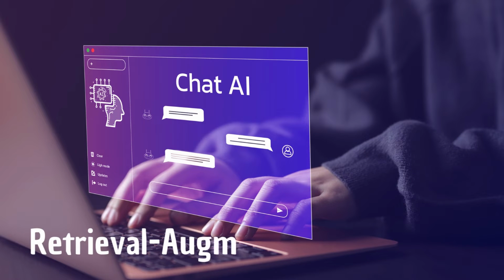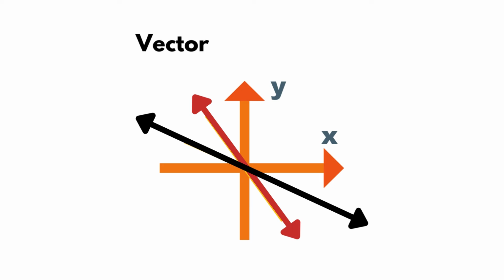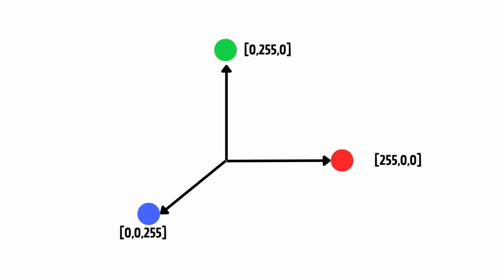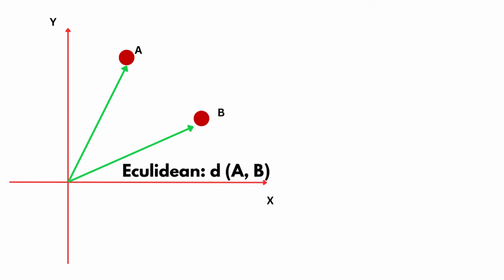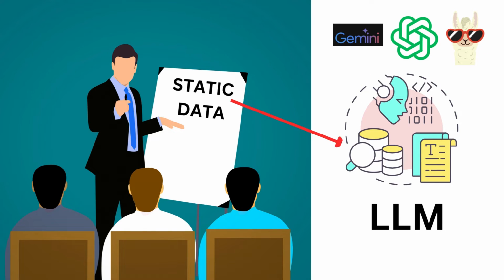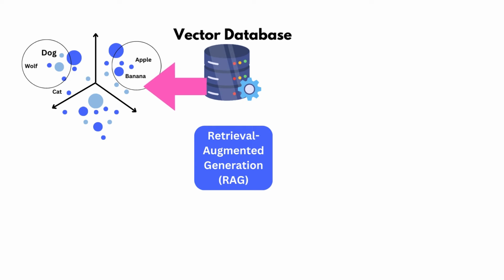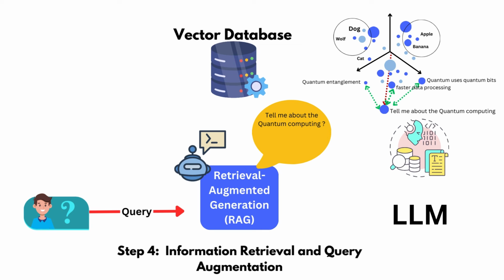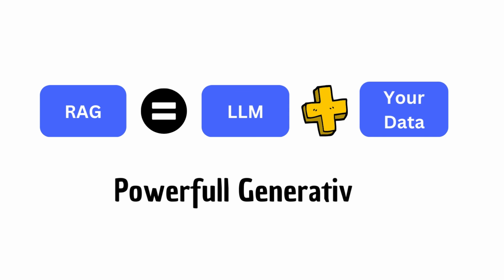What is Retrieval-Augmented Generation (RAG)? | RAG Explained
RAG stands for Retrieval-Augmented Generation, a framework commonly used in natural language processing (NLP) and artificial intelligence (AI). It combines the strengths of retrieval-based models and generative models to enhance the generation of text.

Welcome to our easy explanation of Retrieval-Augmented Generation (RAG) systems! In this video, we dive into the cutting-edge technology that combines the strengths of retrieval and generation models to revolutionize natural language processing (NLP) and Generative AI.

Large language models (LLMs) are known for generating impressive answers, but their responses are limited by the data they were trained on. Over time, this can lead to incomplete or even incorrect answers. To enhance the accuracy of LLM outputs, we can use a method called "retrieval-augmented generation" (RAG).

🚀 What You'll Learn:

Introduction to RAG Systems: Learn the basics of RAG and its significance in AI and NLP.

Vector Embeddings: Explore various embedding techniques, such as Word2Vec, GloVe, FastText, ELMo, BERT, SBERT, T5, and DPR.

How RAG Works: Learn about the integration of retrieval and generation components and how they work together to provide accurate and context-aware responses.

If you found this video helpful, don’t forget to give it a thumbs up, share it with your friends, and subscribe to our channel for more exciting content on AI, NLP, and cutting-edge technologies!

🔔 Stay Updated:

00:00 Introduction
00:47 Vector Embeddings
02:03 Vector Search
02:45 Retrieval-Augmented Generation